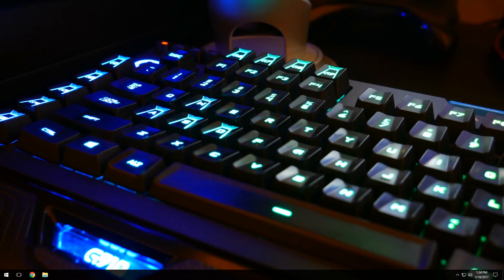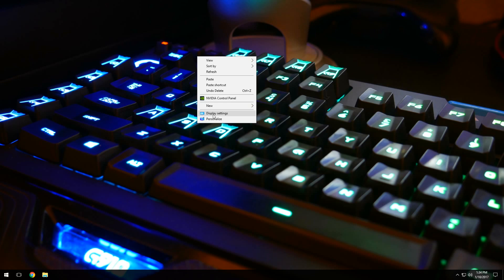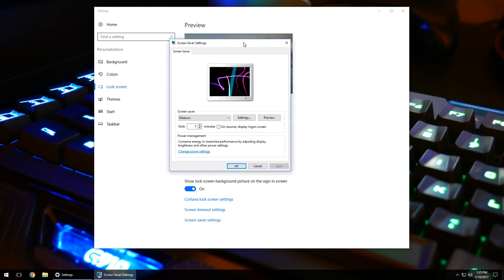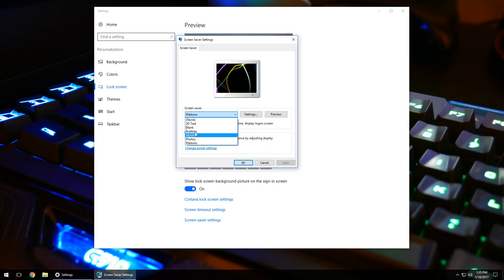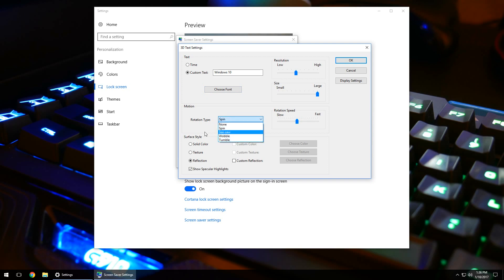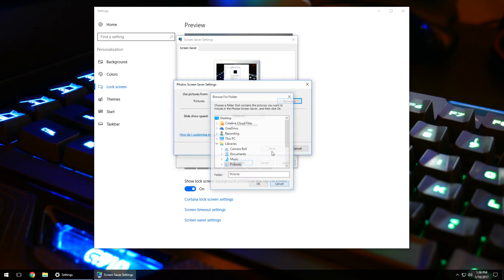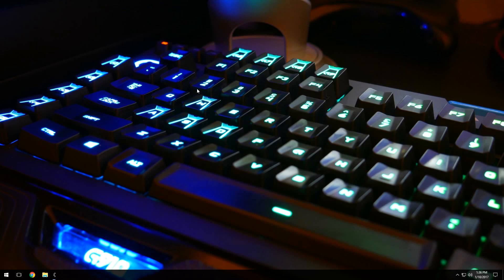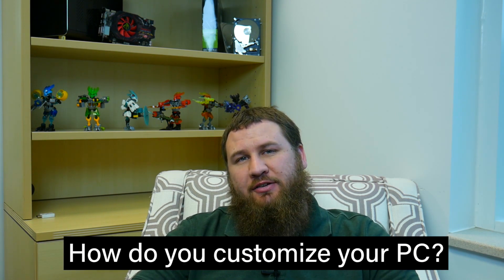How to Change Your Screensaver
Windows XP and Higher. Changing you screensaver adds another level of depth to making your PC yours.

Directions are slightly different for Windows 7 operating system and below.